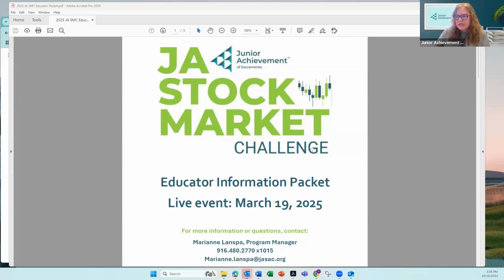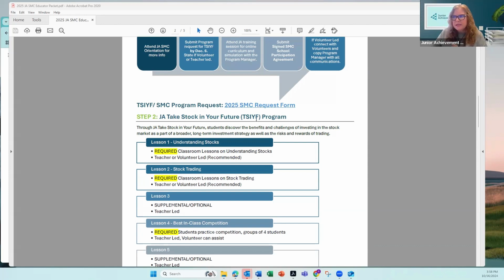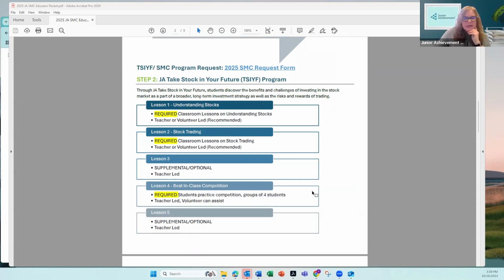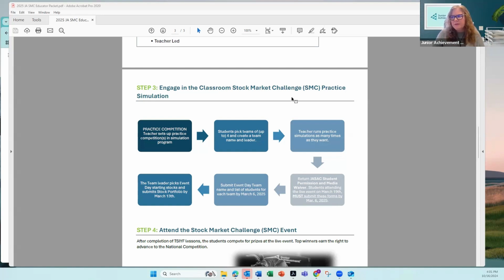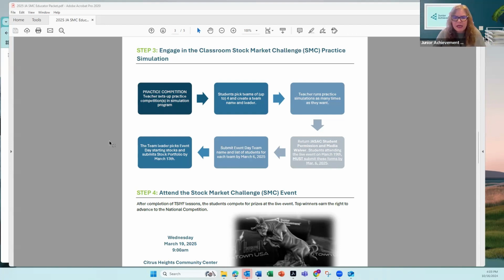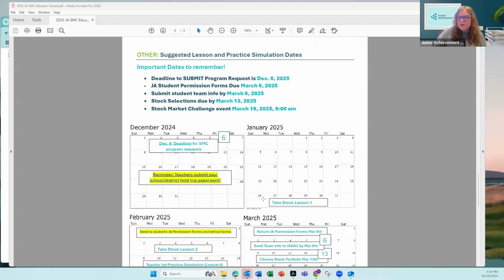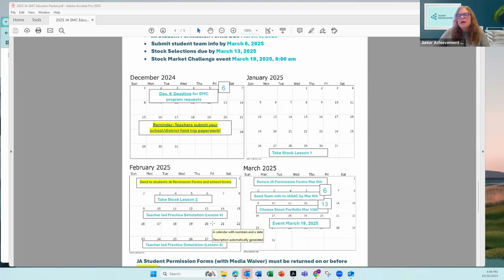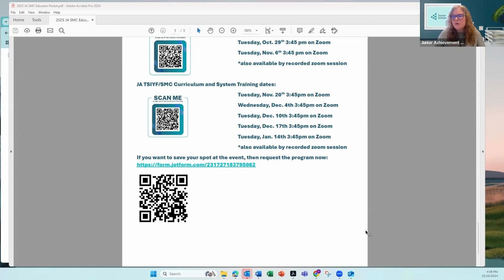2025 Stock Market Challenge Educator Orientation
An orientation video for educators interested in participating in the 2025 Stock Market Challenge program provided by Junior Achievement of Sacramento. This is a brief introduction to Stock Market Challenge, the curriculum, and the live competition event information.